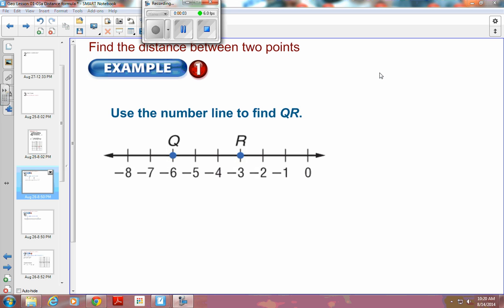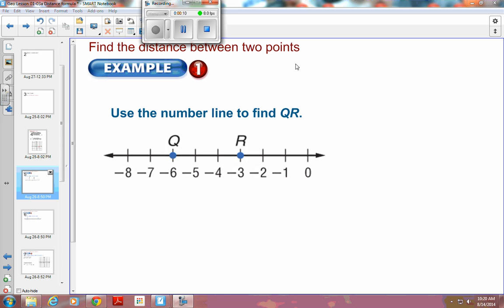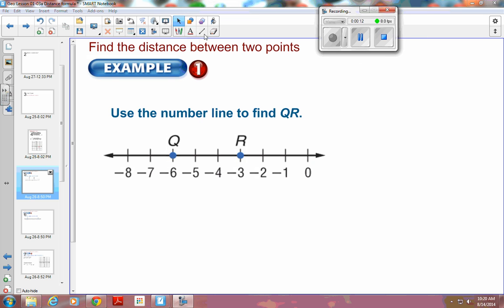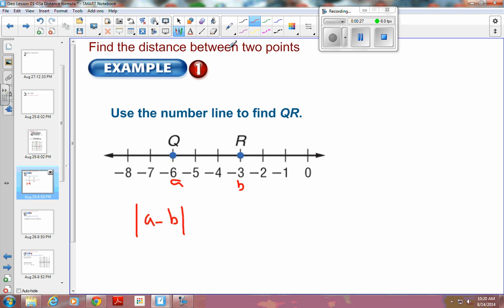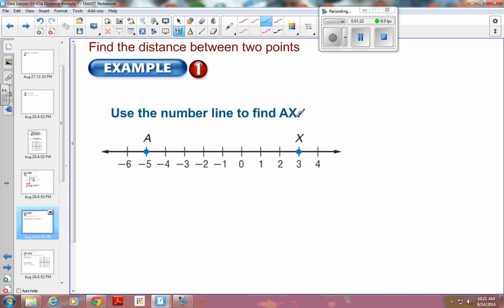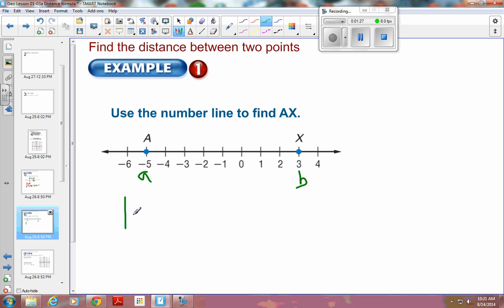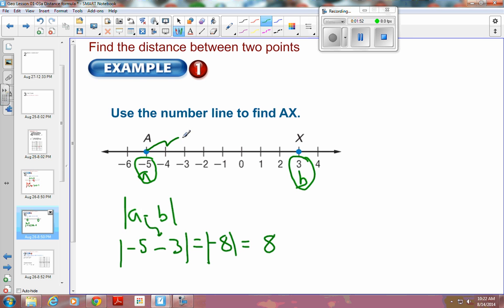1-3 Example 1: find the distance between points on a number line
On a number line find the distance between two points.